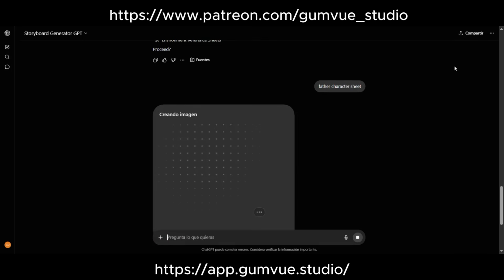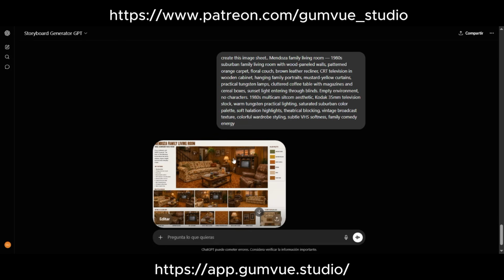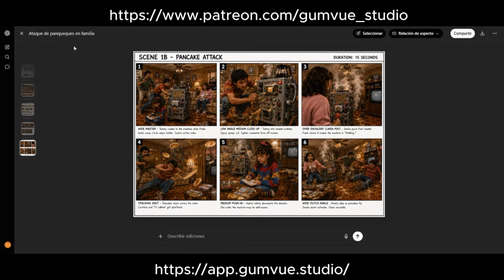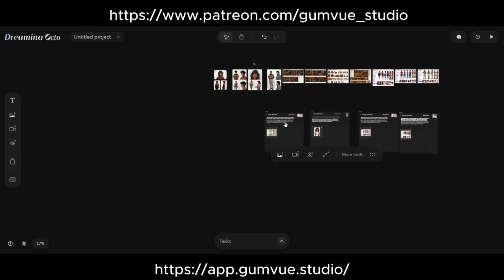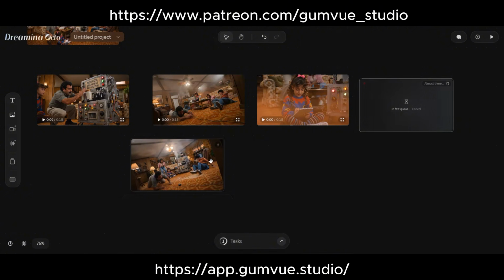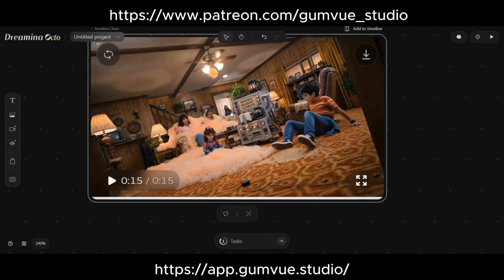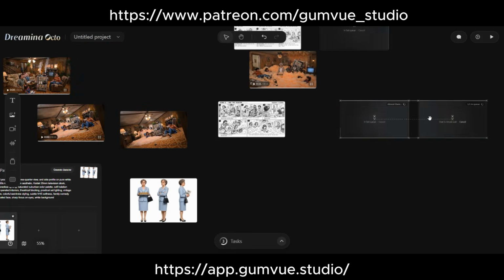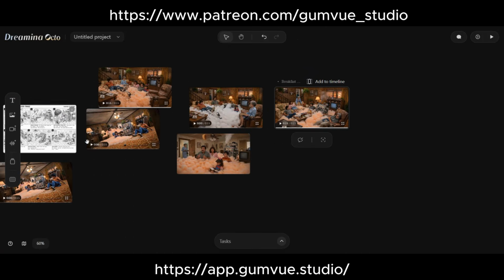Create AI TV Shows Step-by-Step | ChatGPT + SEEDANCE 2.0 Tutorial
In this tutorial, I’ll show you my complete workflow for creating an AI-generated sitcom using Custom GPTs, cinematic storyboard generation, character sheets, and SEEDANCE 2.0 animation tools.

We’ll cover the full process step-by-step:

• Generating sitcom stories with Custom GPTs
• Creating realistic character sheets
• Building environments and props
• Generating storyboard scenes
• Fixing storyboard continuity errors
• Creating AI animation with Dreamina Octo
• Using cinematic prompts for scene generation
• Improving continuity between shots
• Combining sketch and cinematic workflows for better results

This workflow is designed for creators who want to build AI short films, sitcoms, commercials, or animated series with cinematic consistency and professional-looking results.

Tools used in this tutorial:
• ChatGPT
• Custom GPTs
• Grok
• Dreamina Octo
• SEEDANCE 2.0

👉 Marketplace Download free 3D objects, prompts, and other resources to kickstart your next project.

We created a sitcom pilot using AI, focusing on "The Mendoza Breakfast Automator." This ai generated sitcom showcases the AI's capabilities in automating creative content production, from storyboards to character concepts and scene elements. The result is a chaotic and potentially explosive ai comedy, a truly unique ai film experience.